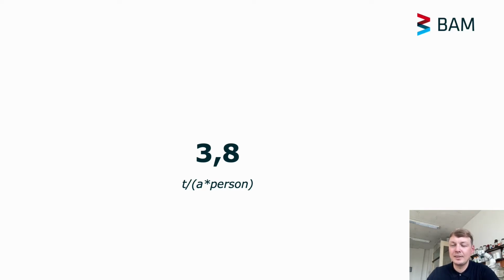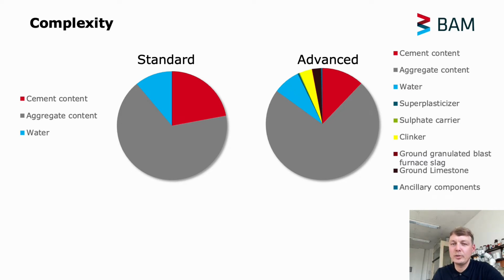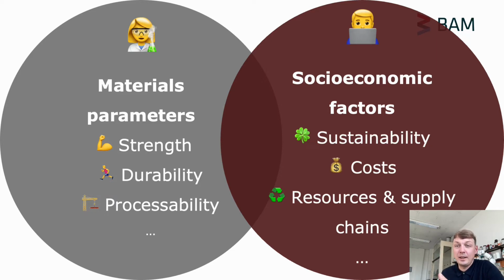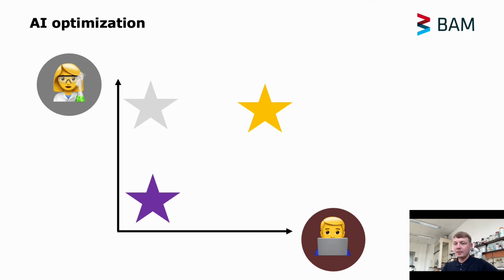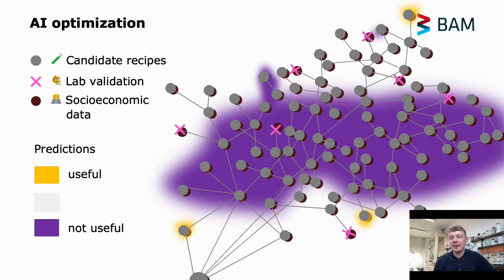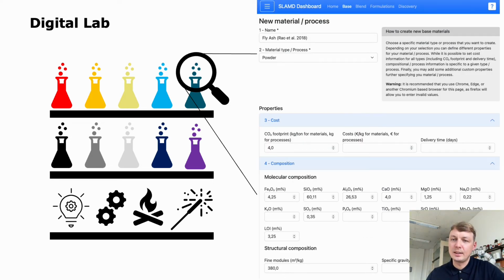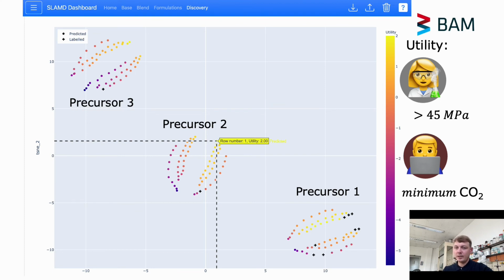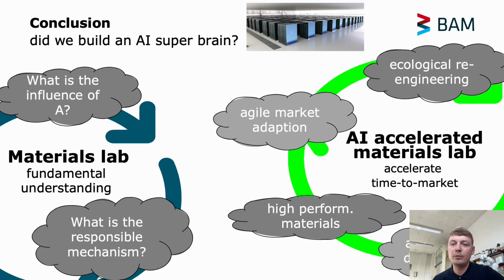Sustainable building with AI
Can we save CO2 in the construction sector with an app?

The production of building materials has so far released large amounts of carbon dioxide. The use of artificial intelligence could help in the development of alternative and climate-friendly materials. Together with our partners at TU-Berlin and Iteratec, we have developed the SLAMD app, which brings AI methods into the wet lab. We present the app and show how we can use it to find reliable and climate-friendly materials faster and more efficiently than ever before.

Speaker: Dr. Christoph Völker, Department of Non-Destructive Testing at BAM